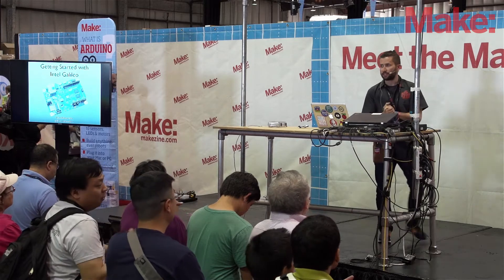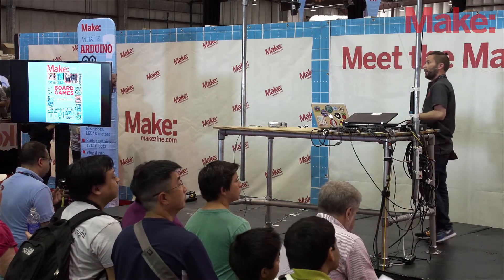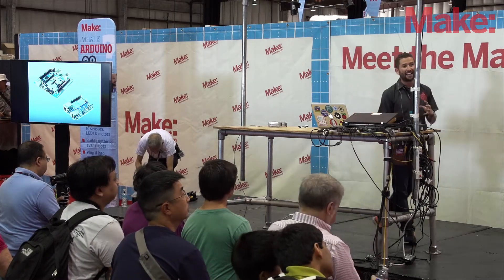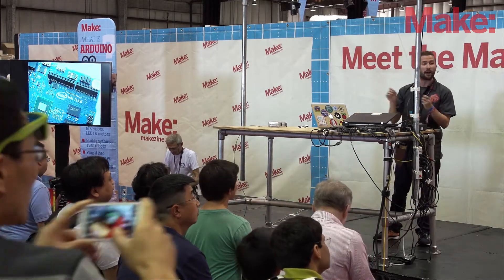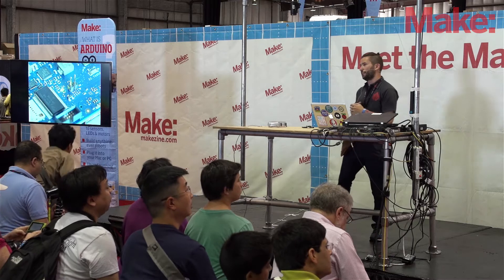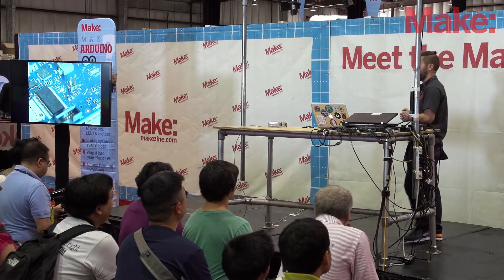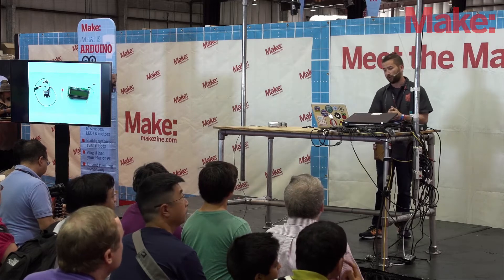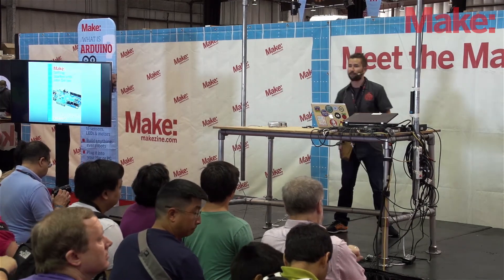Getting Started with Galileo - Matt Richardson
Get up and running with the new board based on the Quark SoC X1000 Application Processor, developed in a collaboration between Arduino and Intel. You'll learn set-up process, and you'll be ready to begin programming in no time.